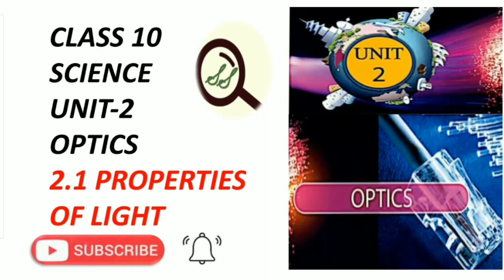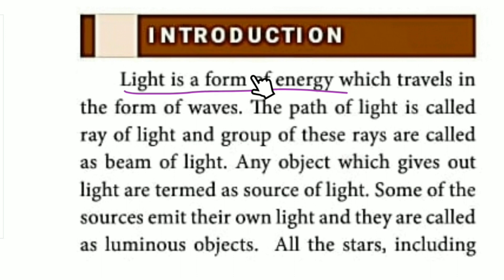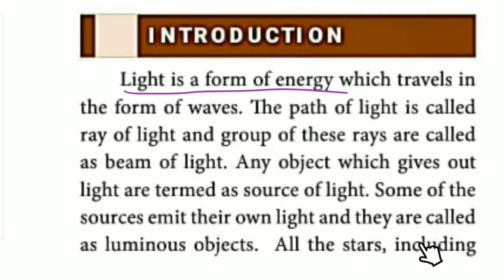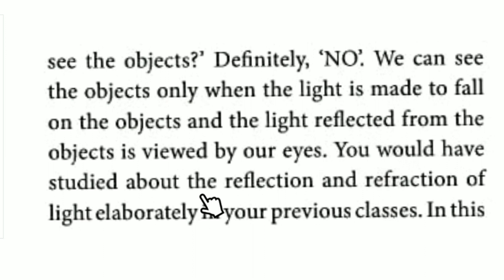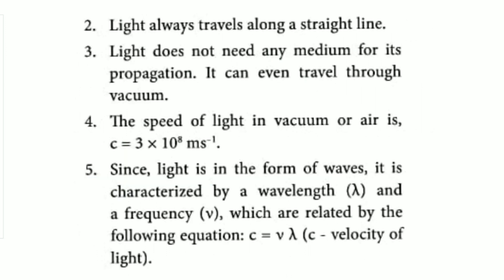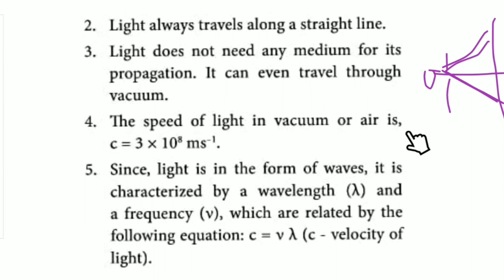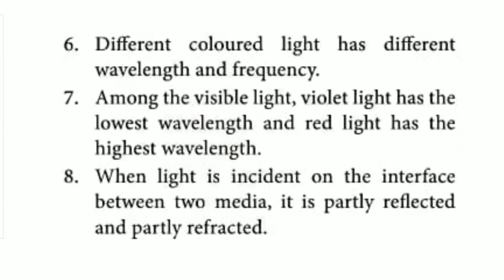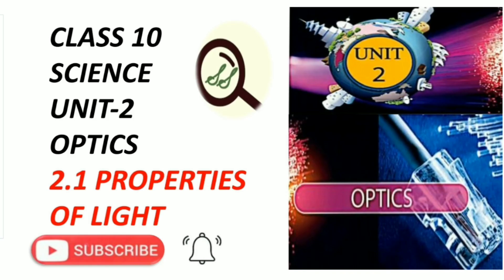CLASS 10 SCIENCE | UNIT-2 OPTICS | 2.1 PROPERTIES OF LIGHT | TN SAMACHEER SYLLABUS